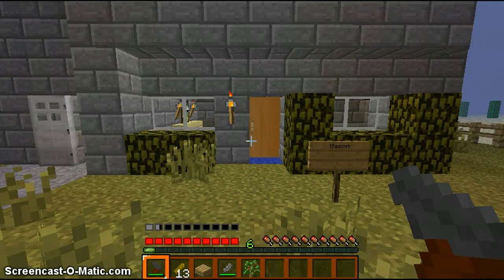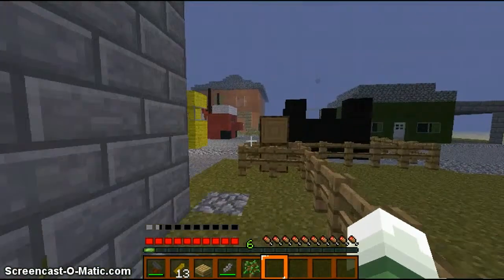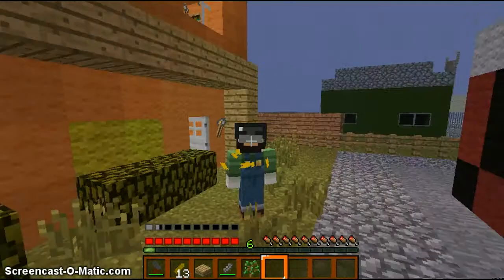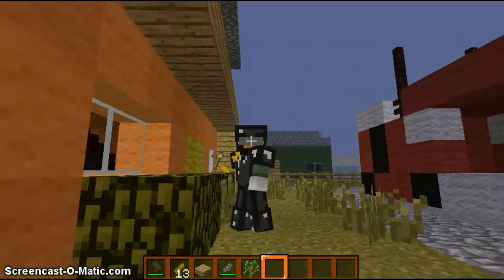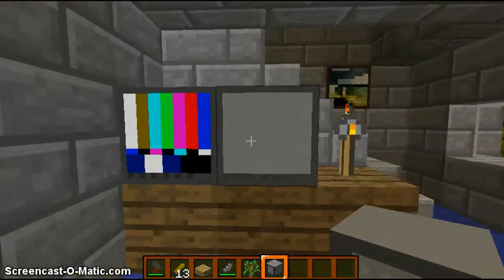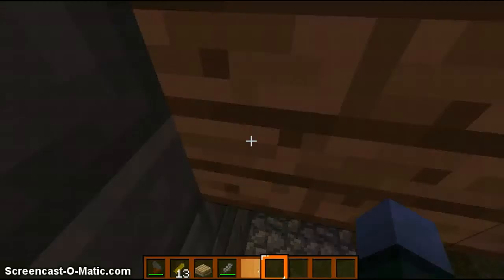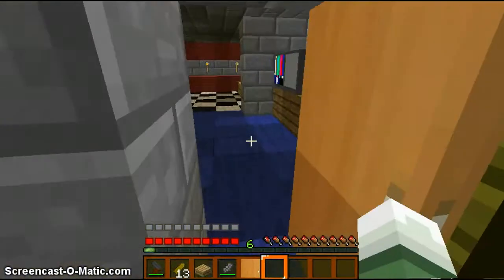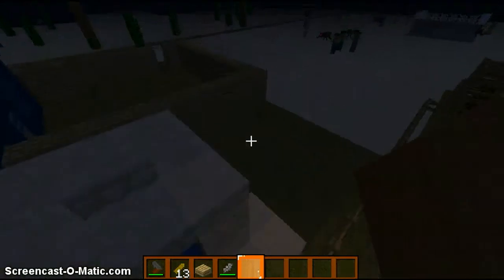Minecraft: Zombies 2.0 Resource Pack DevBlog 2